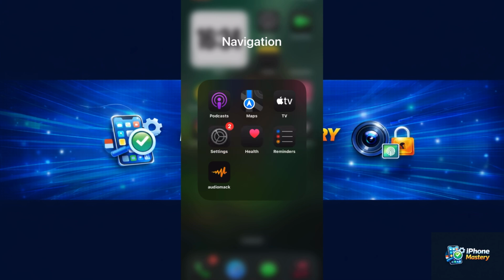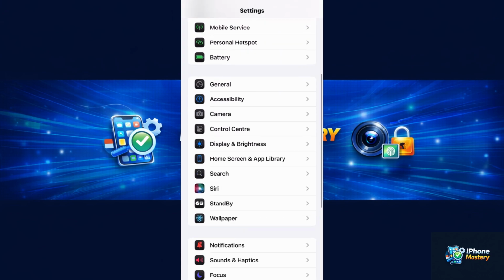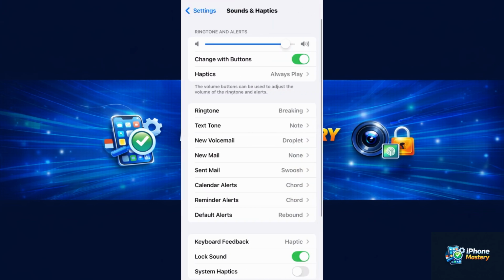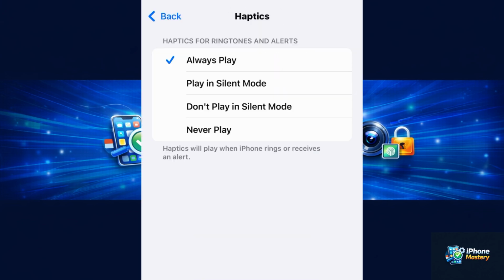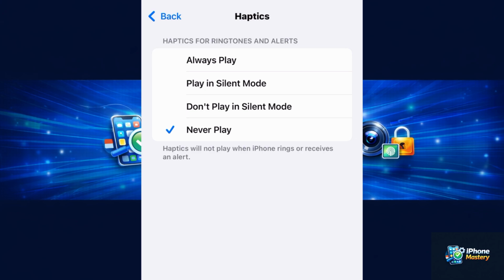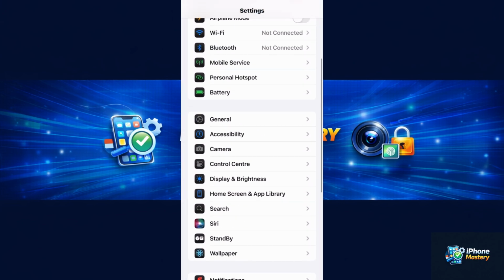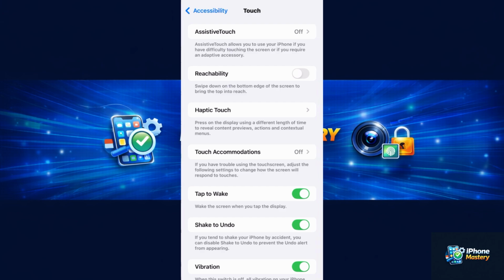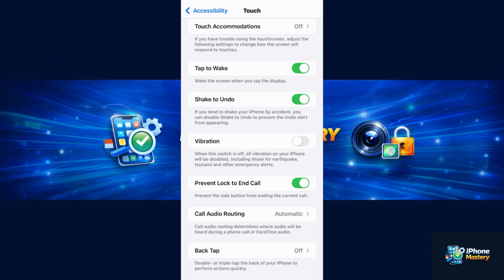How To Turn Off Vibration On iPhone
Learn how to turn off vibration on iPhone in this quick and easy tutorial. If your iPhone vibrates during calls, notifications, keyboard typing, or silent mode, this video shows you step by step how to disable vibration completely.

In this tutorial, you will learn:

• How to turn off vibration for calls on iPhone
• How to stop keyboard vibration on iPhone
• How to disable vibration in silent mode
• How to turn off haptic feedback on iPhone
• How to stop iPhone from vibrating

This guide works for most iPhone models including iPhone 11, iPhone 12, iPhone 13, iPhone 14, iPhone 15, and newer iPhones running the latest iOS update.